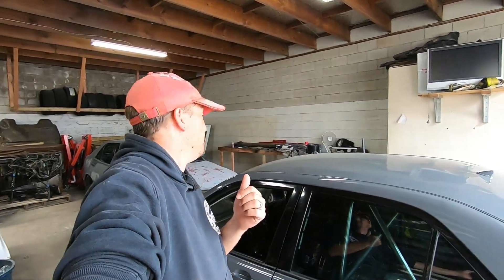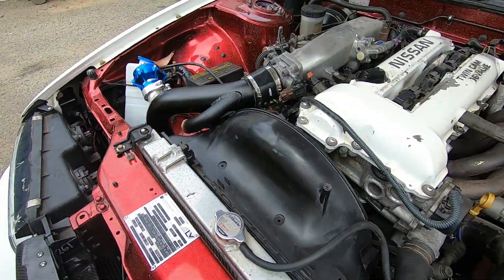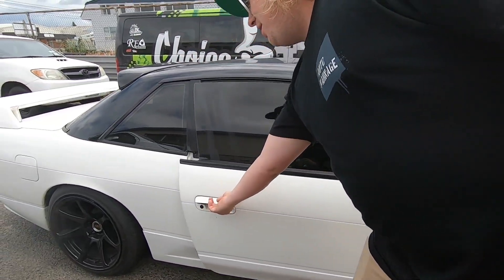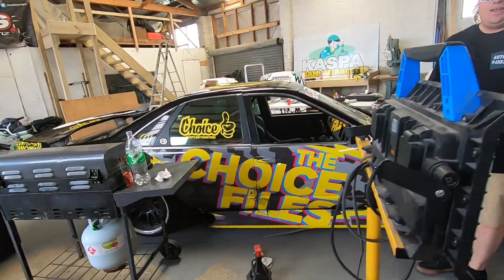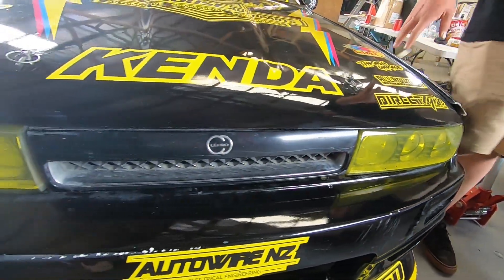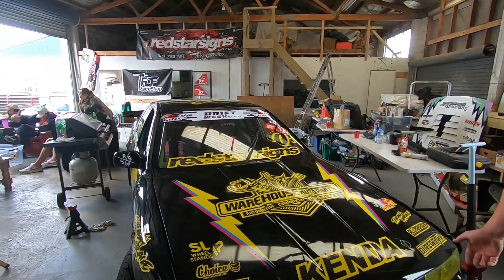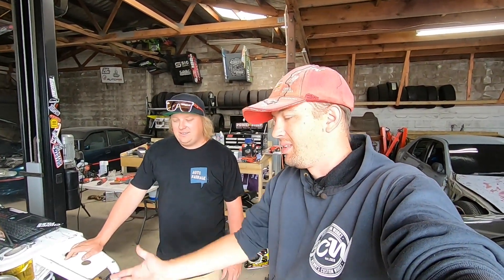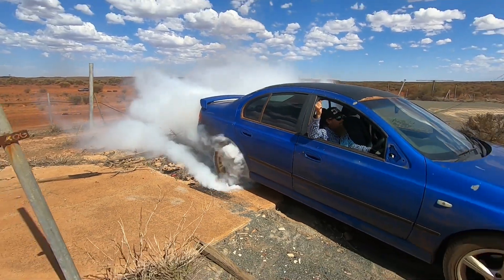Checking out The Choice Files shed.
while in NZ we had the time to go catch up with a mate who has some killer JDM cars. Also get to announce Automotive Karnage will be sponsering his D1NZ comp team!